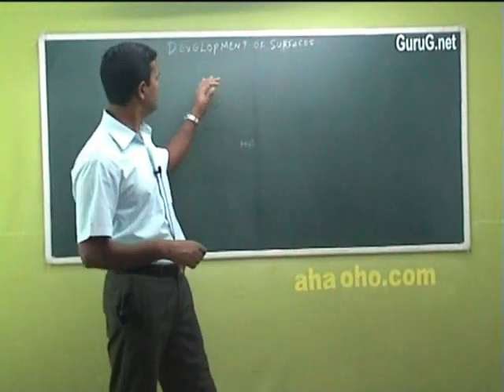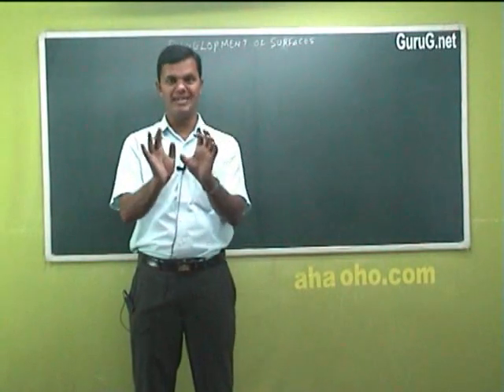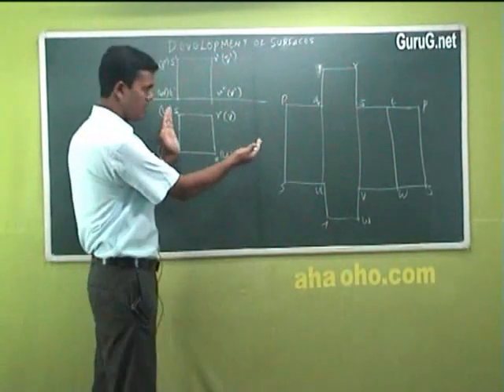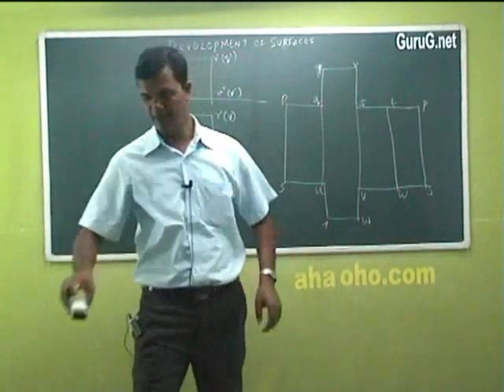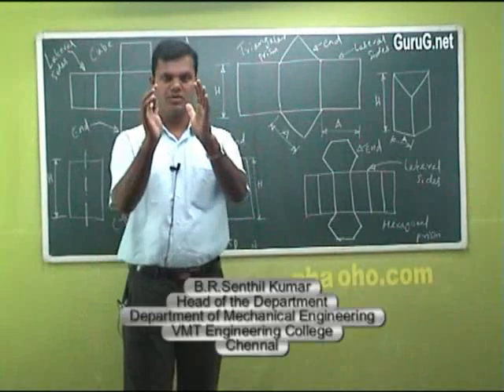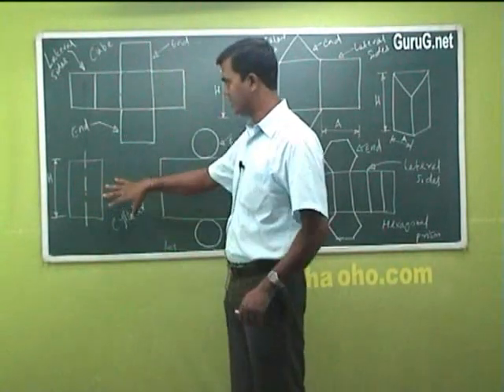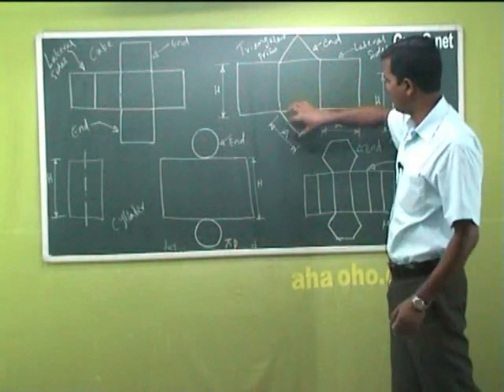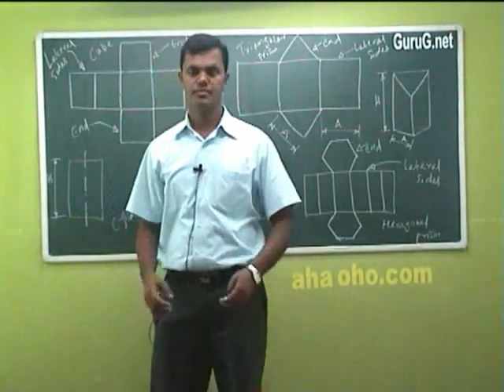Unit-4 Development Of Surfaces - Chemistry